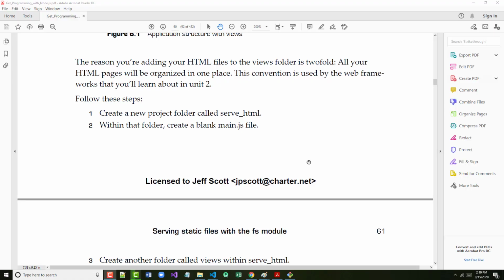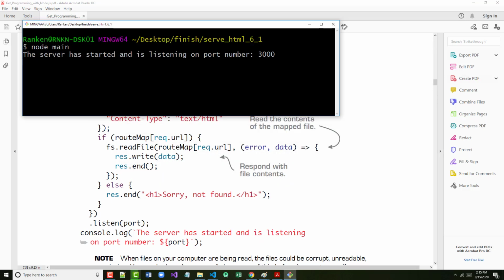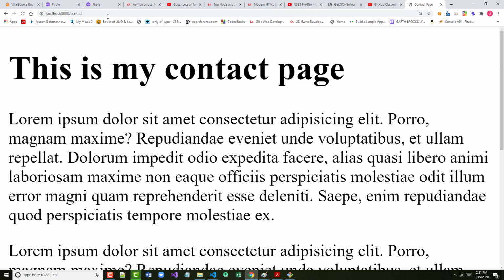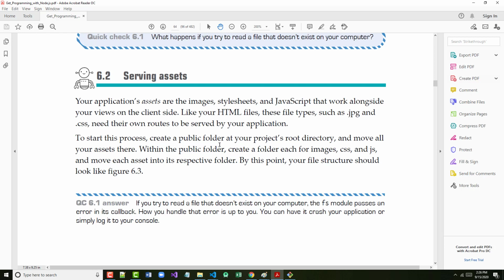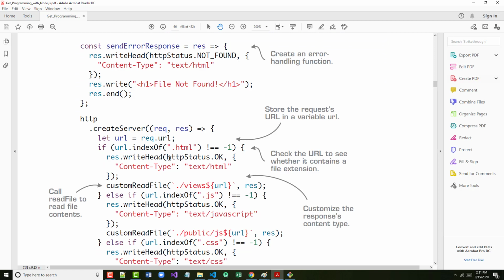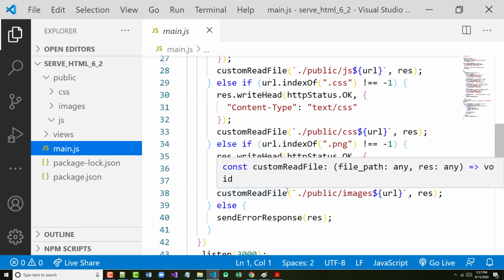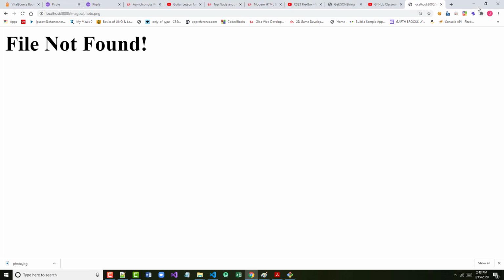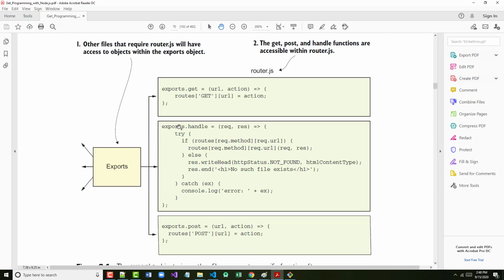AWD1111 - Get Programming with Nodejs - Lesson06 - 09-15-2020